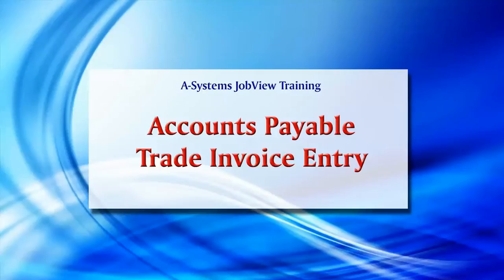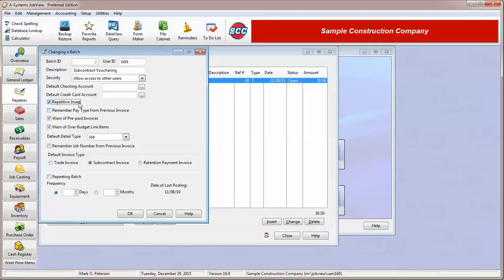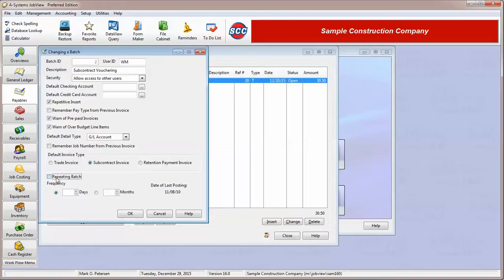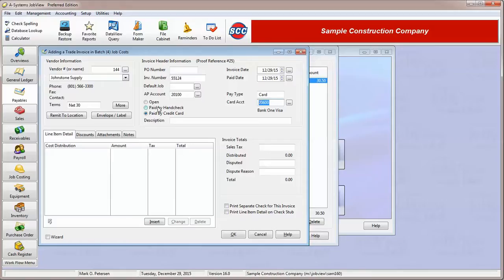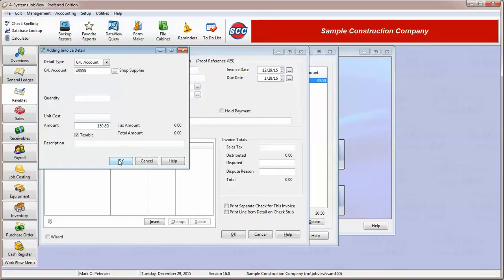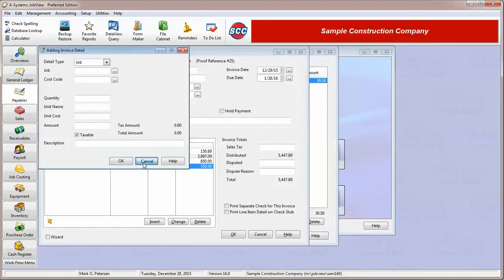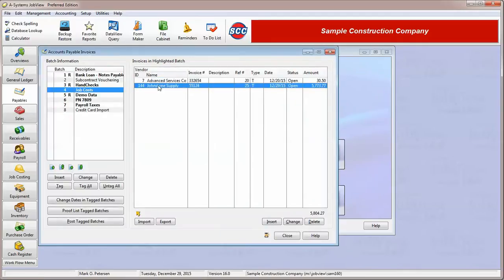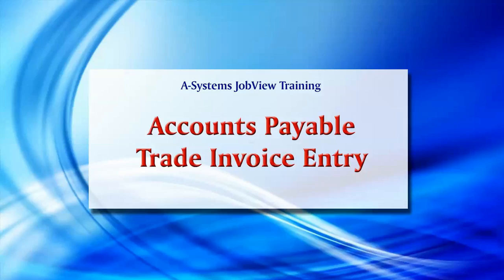A-Systems JobView Training - Entering Accounts Payable Trade Invoices